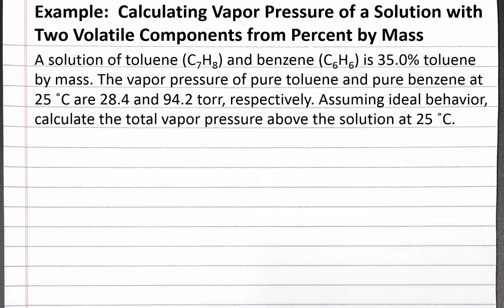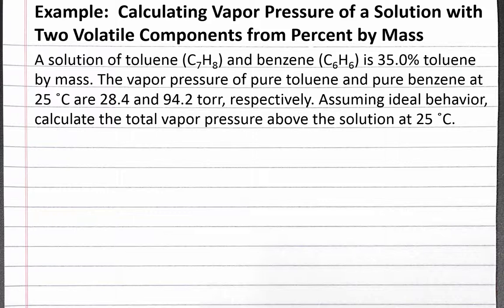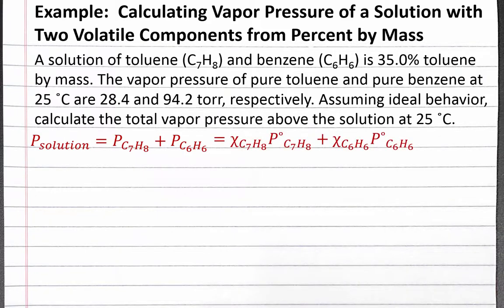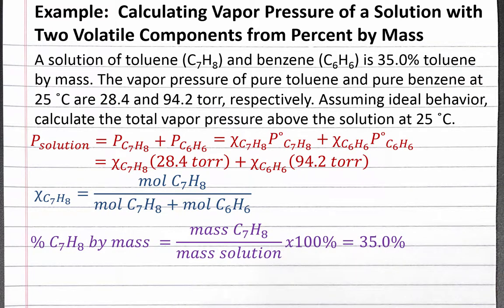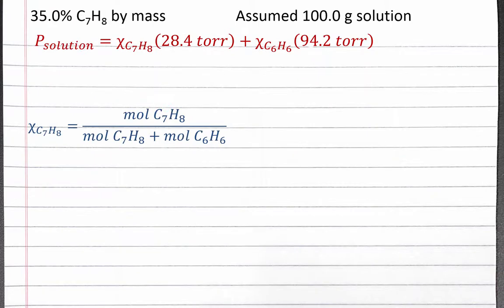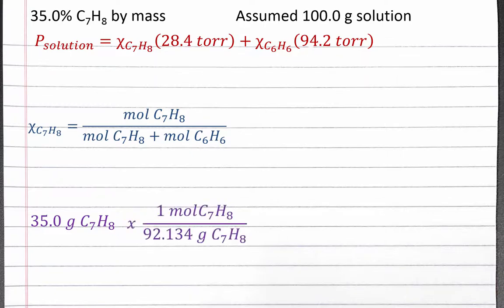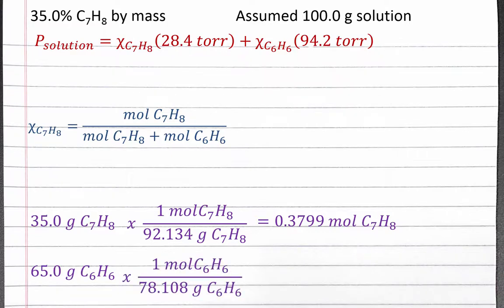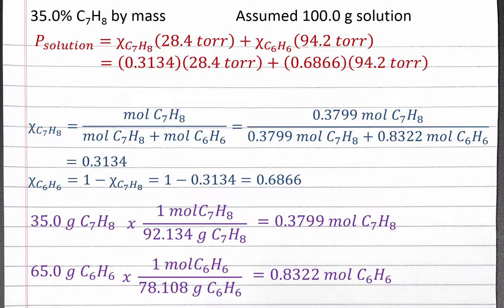CHEM 201 - Calculating Vapor Pressure of a Solution with Two Volatile Components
In this example problem, we calculate the vapor pressure of a solution with two volatile liquids given percent by mass of one component in the solution.

A solution of toluene and benzene is 35% toluene by mass.  The vapor pressure of pure toluene and pure benzene at 25 degrees Celsius are 28.4 and 94.2 torr, respectively.  Assuming ideal behavior, calculate the total vapor pressure above the solution at 25 degrees Celsius.